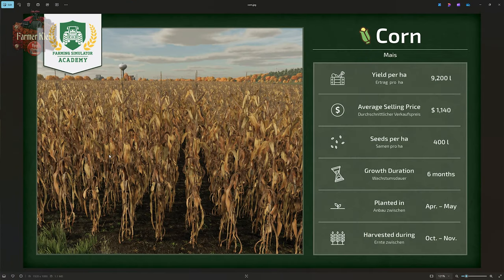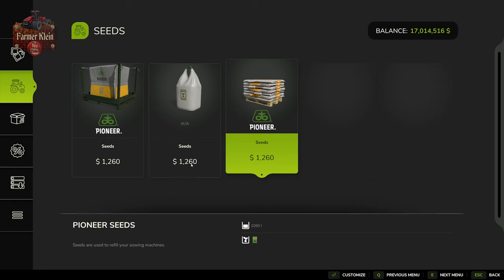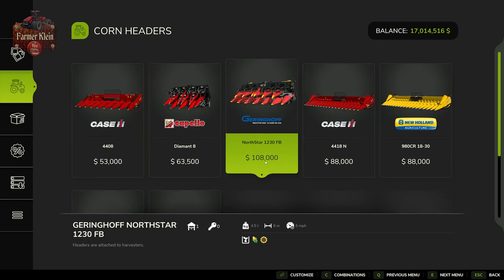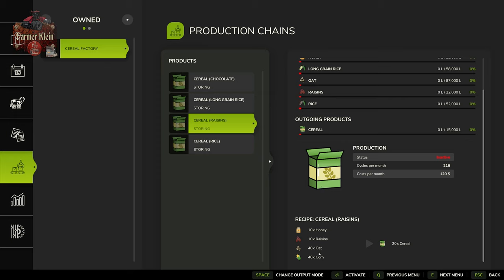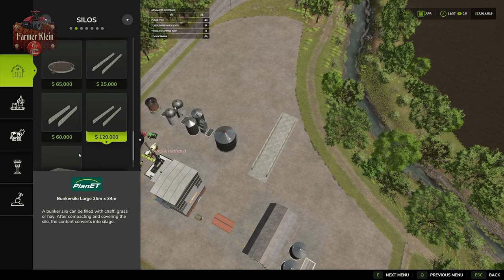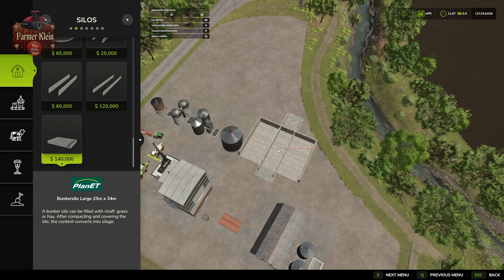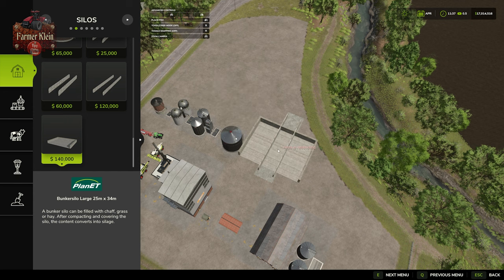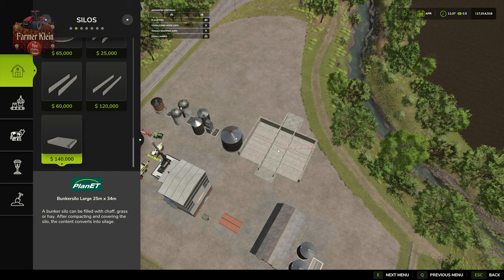The Essential Guide to Corn or Maize in Farming Simulator 25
In this video we explore what it takes to plant corn or maize in farming simulator 25 as well as the various ways to harvest the crop and what you can do with the crop after harvest.  From chopping it with a forage harvester to using it as part of your pig food, selling it or processing it into cereal.

Games and Online Game Stores

Giants Software - Partner Code: FarmerKlein

Dedicated Gaming Servers
Up to 45G of mod space

Epic Games
- Add this code to any purchase - FARMER-KLEIN